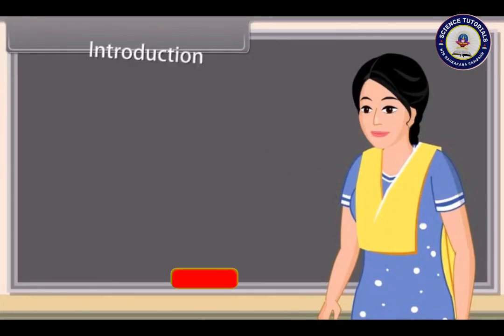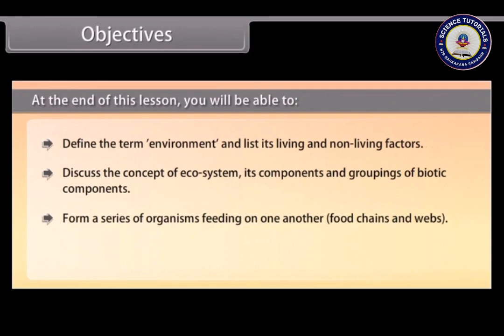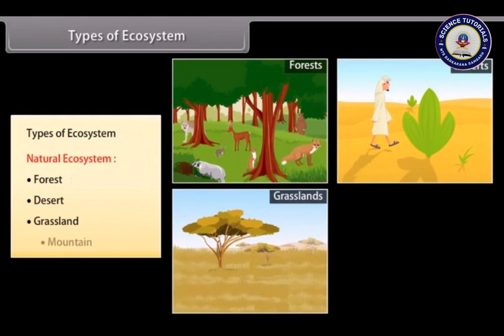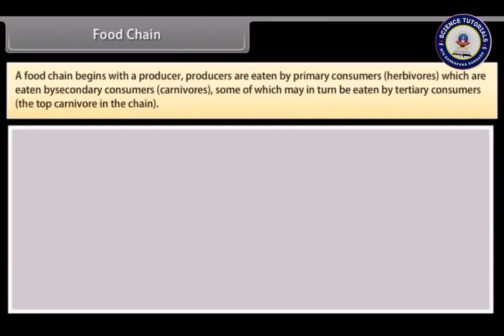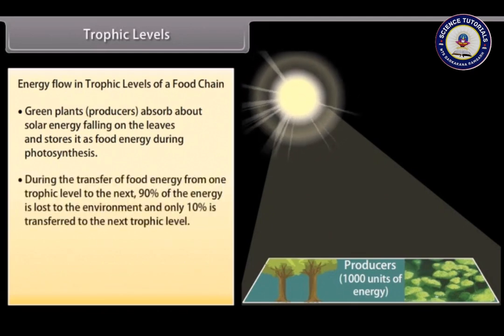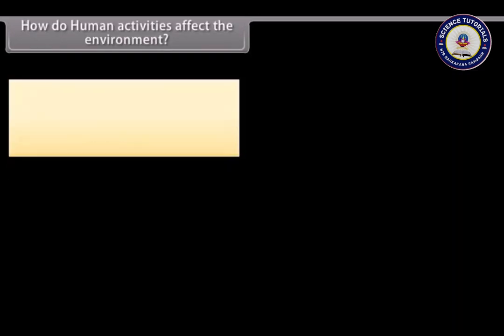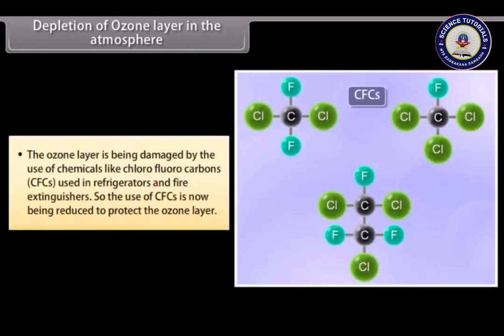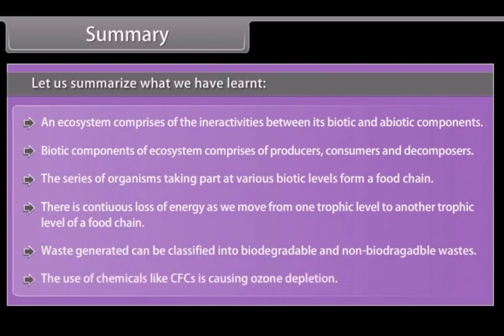Class10thCBSE ll Science ll Biology ll Chapter-13 ll Our Environment ll